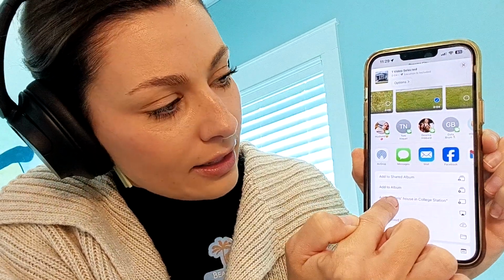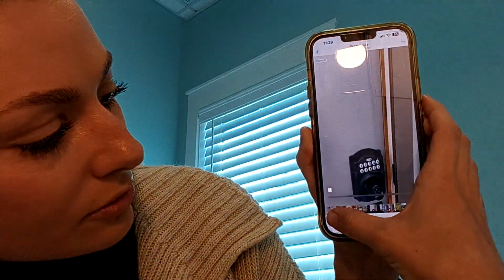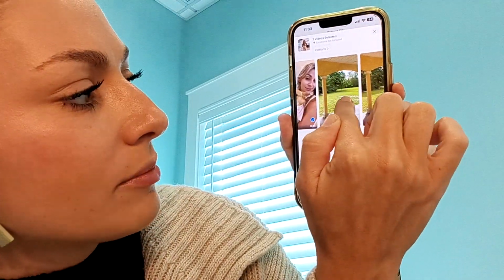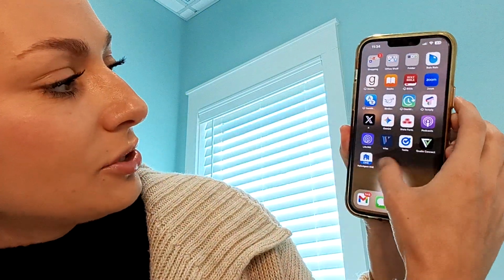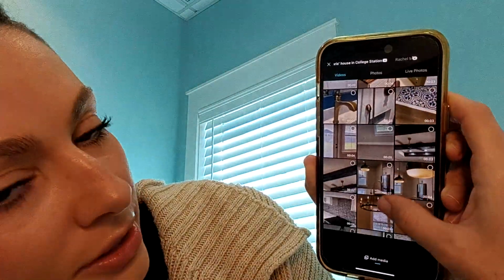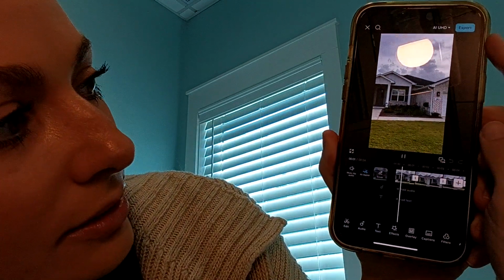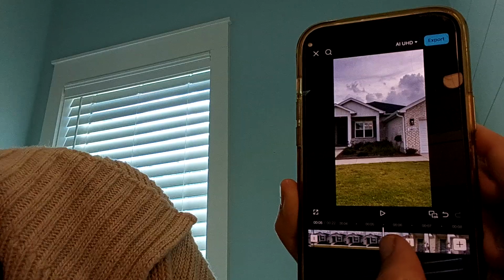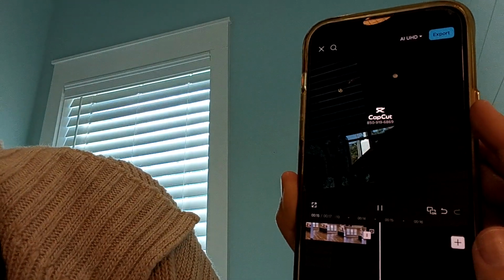CapCut Tutorial Video 1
This video explains: after you have filmed your clips of your listing, how to "dump" them into one folder, then how to get started with the video in CapCut!